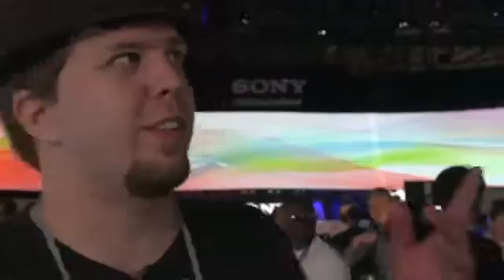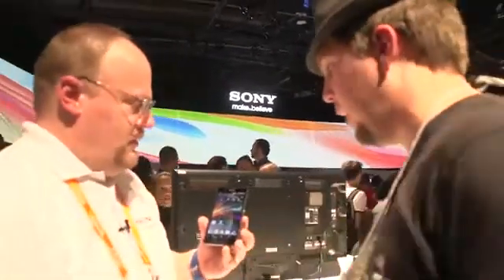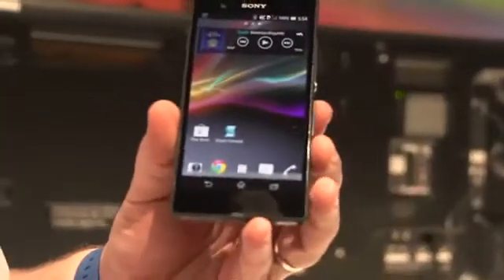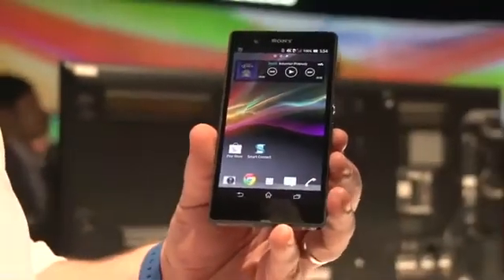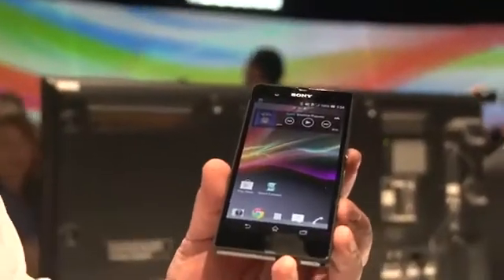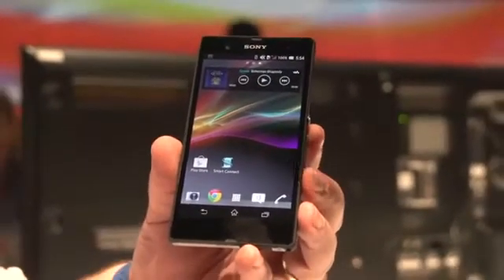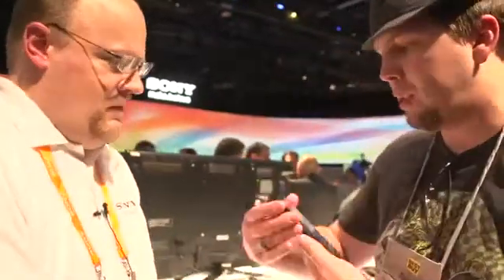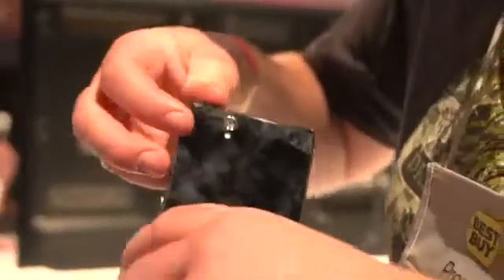Sony Xperia Z Overview (CES 2013)